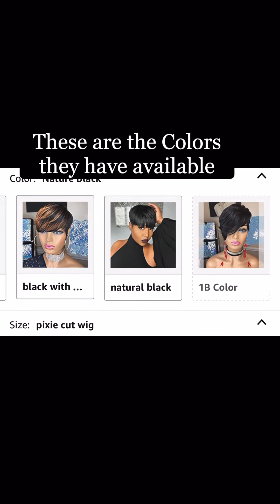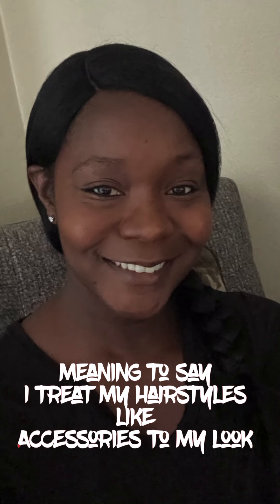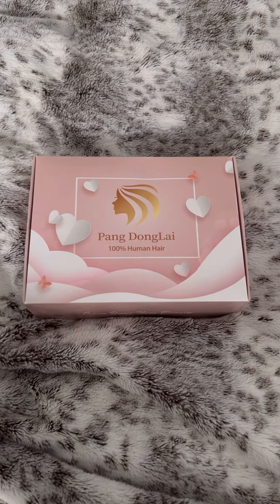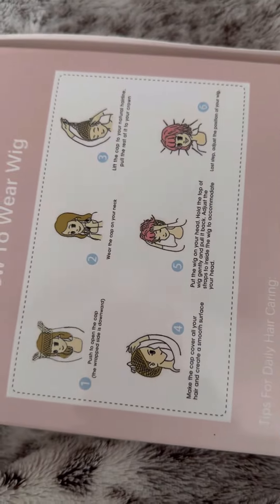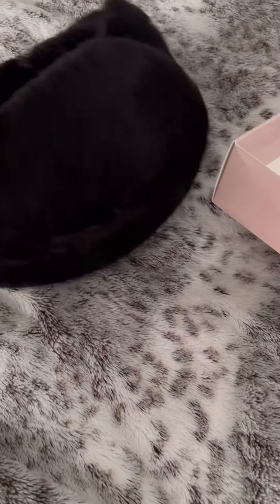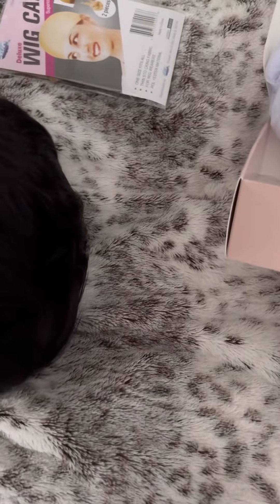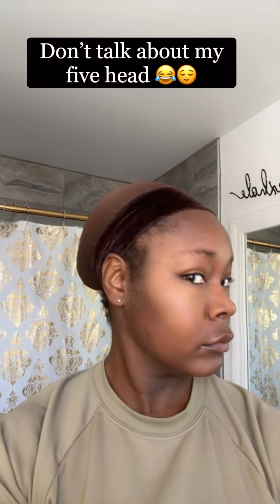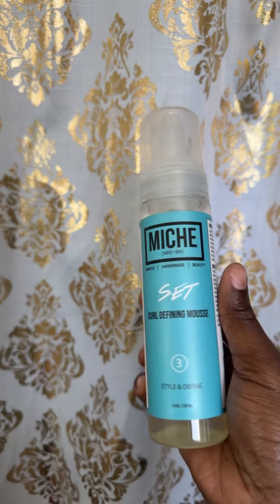Affordable Pixie Cut Human Hair Wig from Amazon Try-on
Description:
PangDongLai Pixie Cut Wigs for Black Women Brazilian Short Cut Bob Human Hair Wigs Short Remy Hair Short Pixie Layered Wigs Full Machine Wig Glueless Wig (pixie cut wig, Black color)

Link to Wig:

Link to Brush:

Link to spray bottle:

Video editor app used for video and music:
Splice